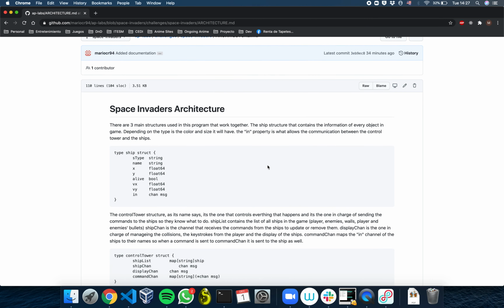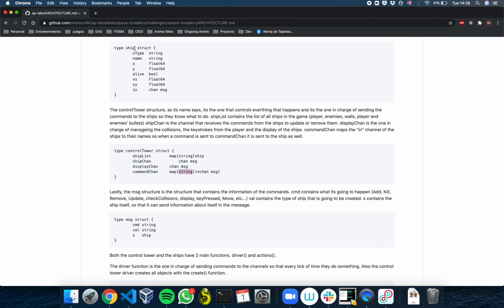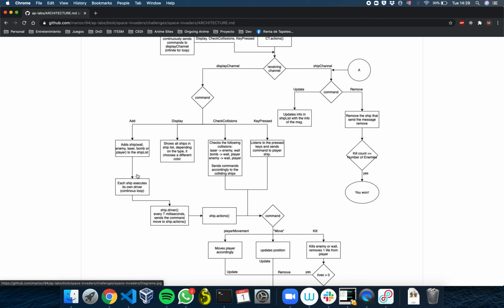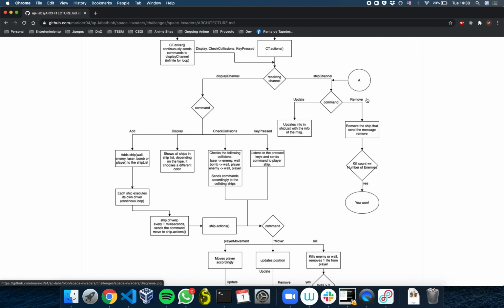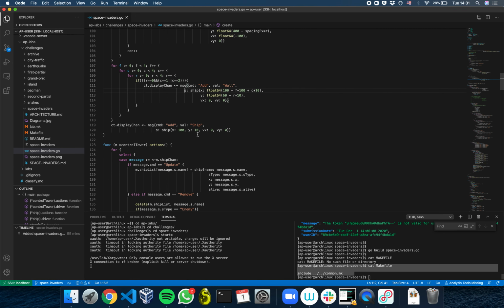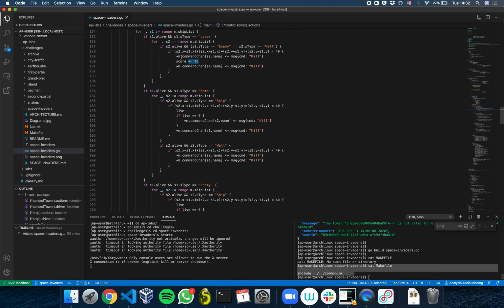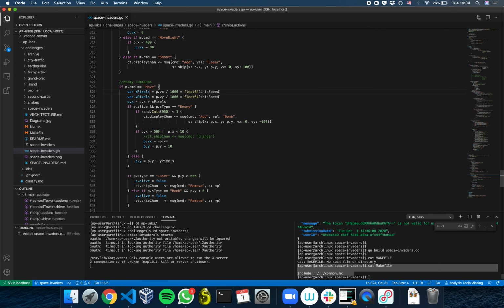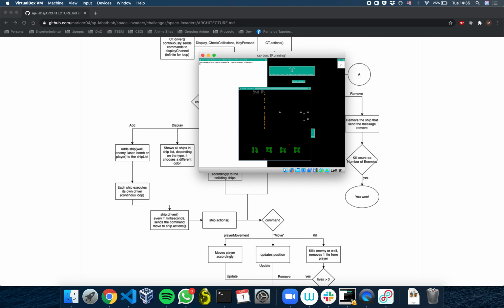8 - Space Invaders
Created by:
Mario Alfonso Carrillo Ruíz